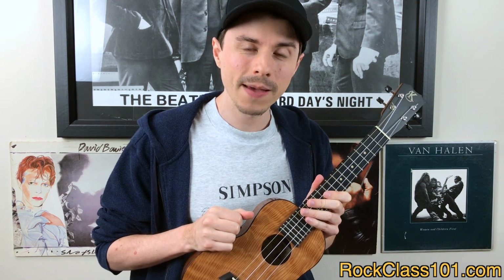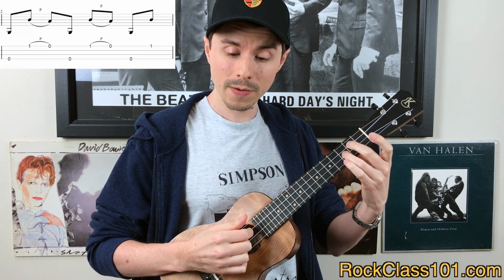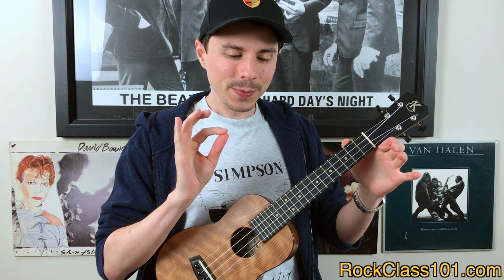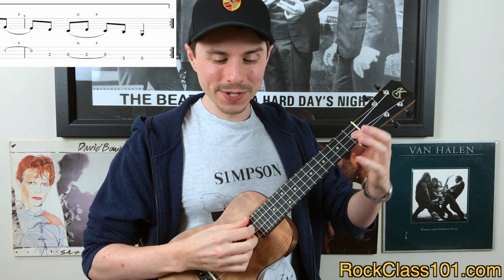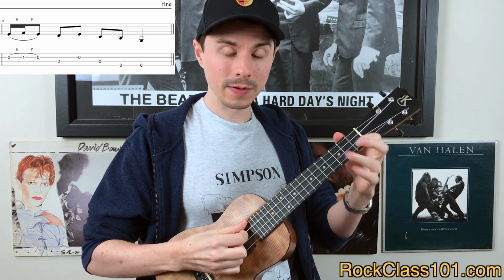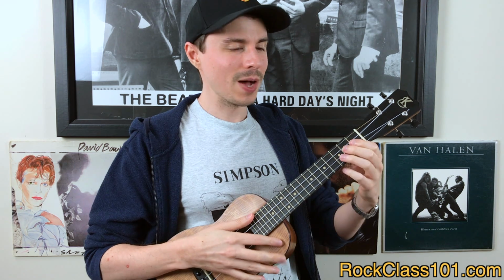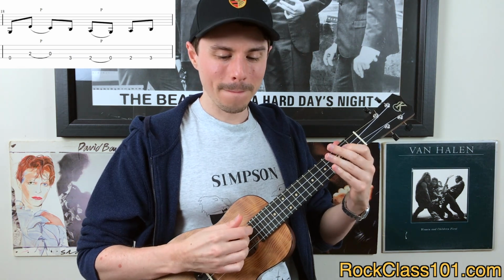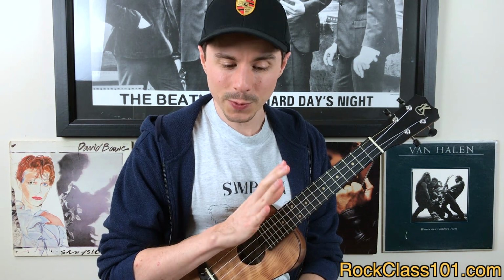This Ukulele Etude is a Fun Way to Work on Hammer-Ons & Pull-Offs!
This etude will help develop your hammer-on and pull-off technique. The overall tonality of this etude can be described as sad, yet hopeful. This sound is achieved because the piece is composed in the Dorian mode (G Dorian). Another example of a composition written in Dorian is, “Scarborough Fair” [LESSON LINK BELOW].

Let’s jump back to talking about H/O & P/O technique. This etude is intended for those of you who have learned the basics of the technique and are looking for a composition that will help develop it. If you need an overview of the mechanics for executing the techniques, check out this lesson [LINK BELOW].

MORE FUN SONGS TO LEARN